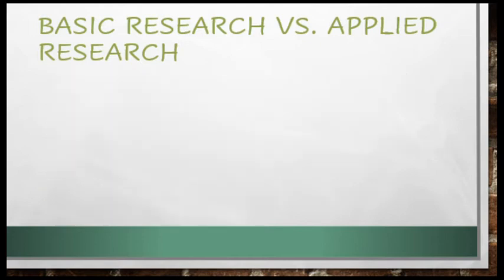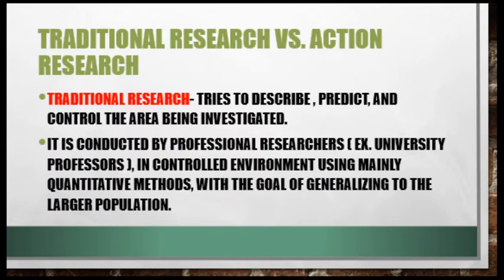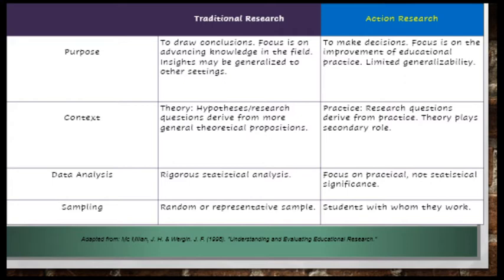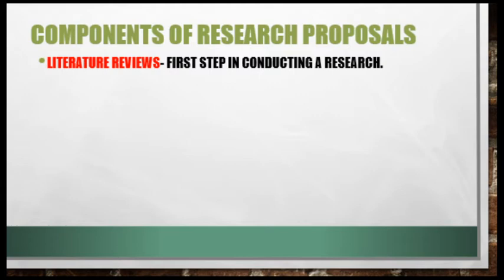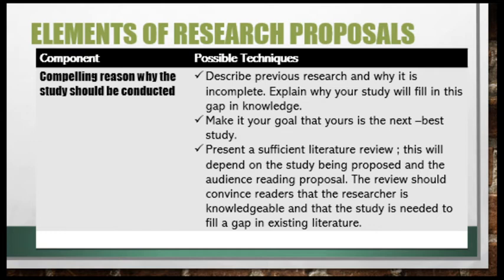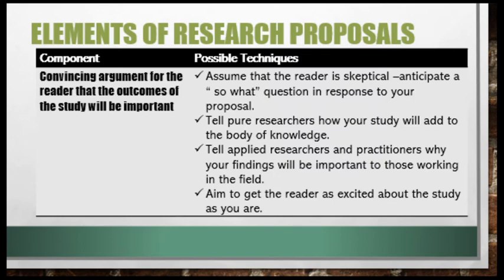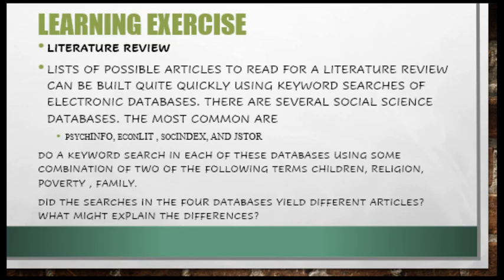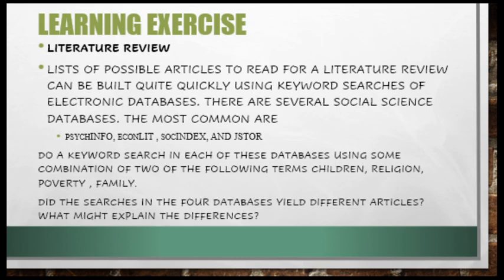Types Research Podcast no.1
A podcast for my students in Intro to research.